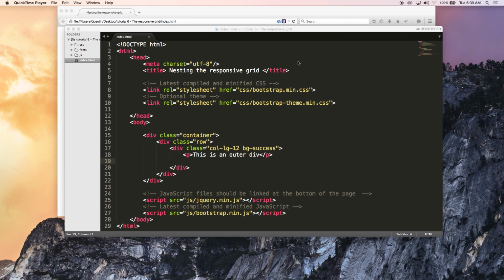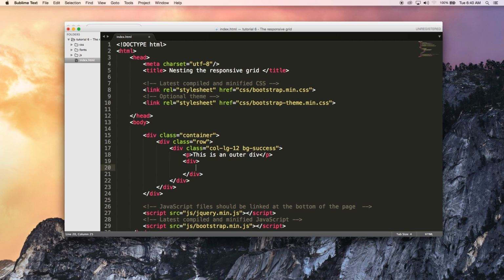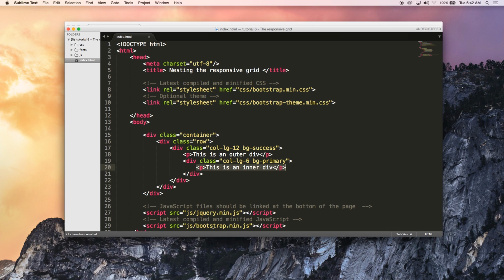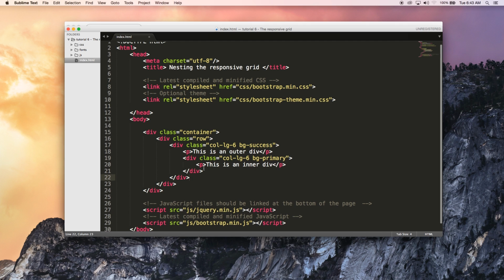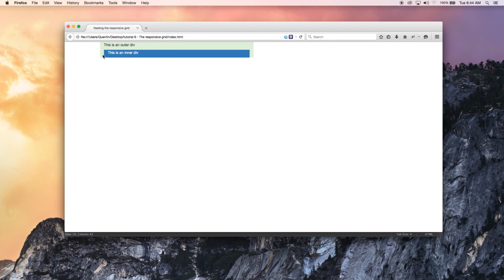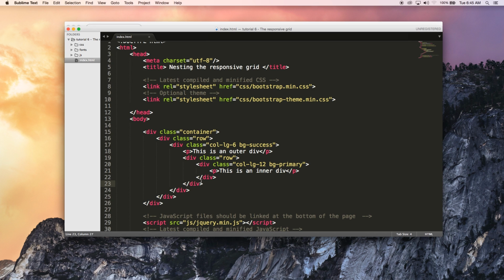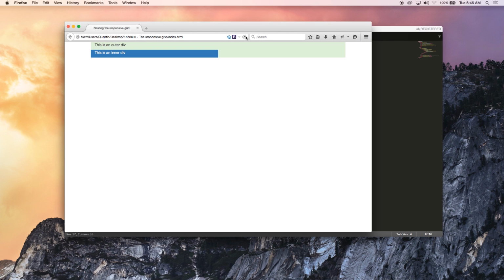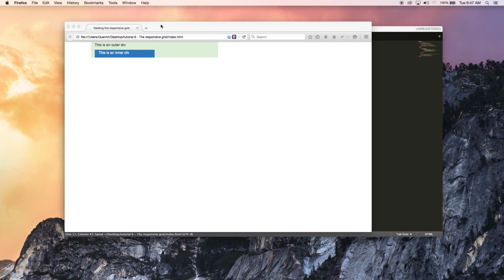Bootstrap tutorial 6 - Nesting the grid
In this tutorial I show you how to put a grid inside of a grid, this is called "nesting a grid" but it really should be called "Grid inception"